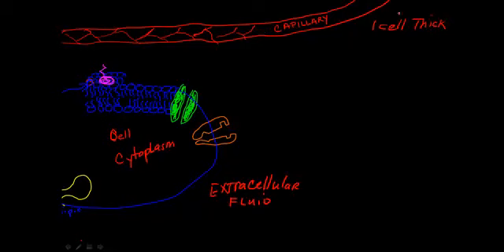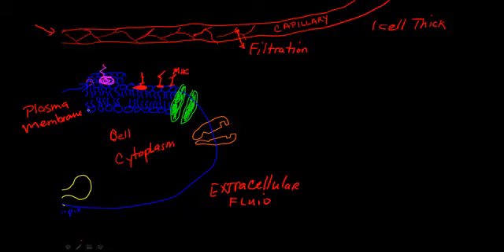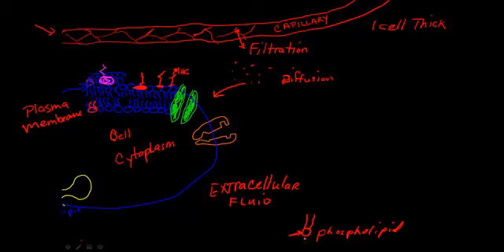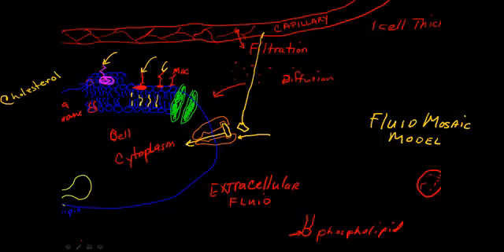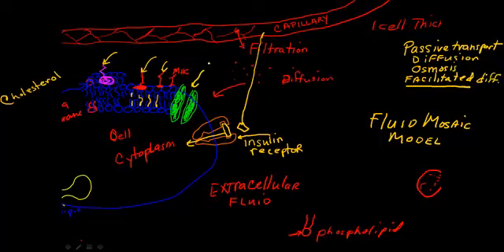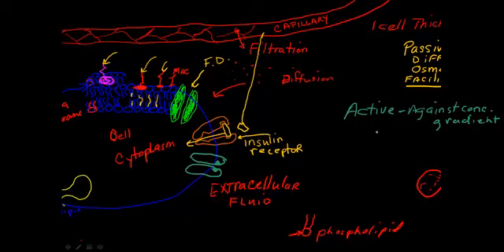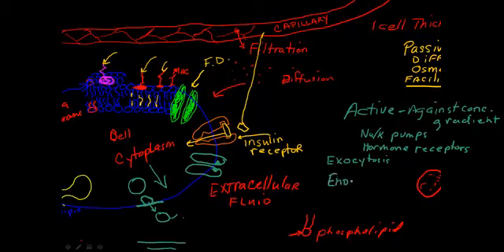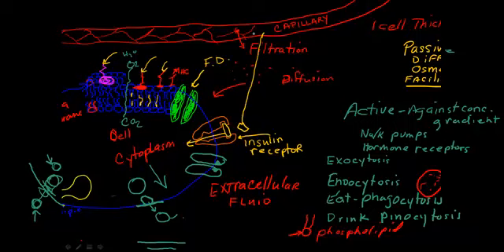cells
What I want you know about the membrane.